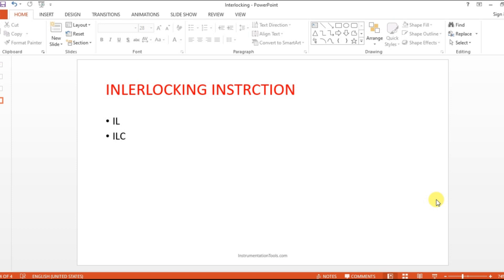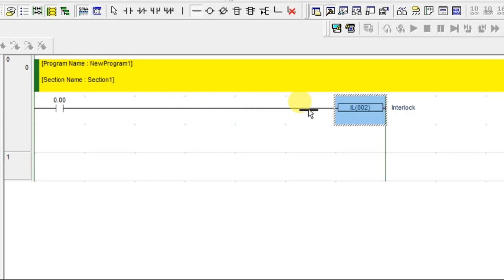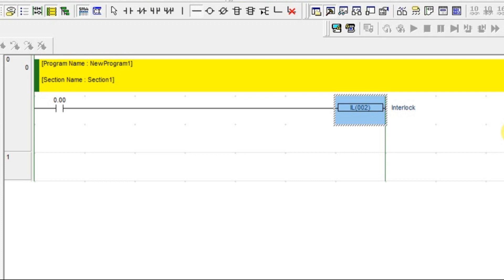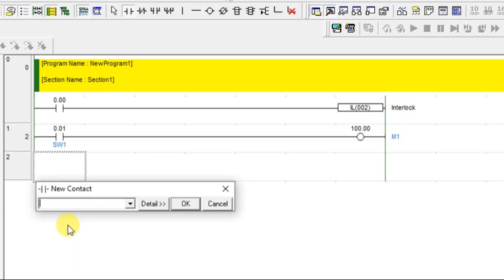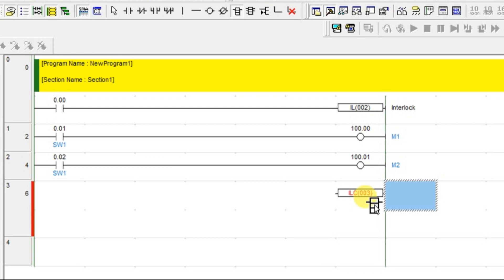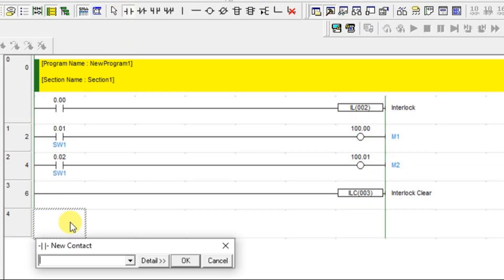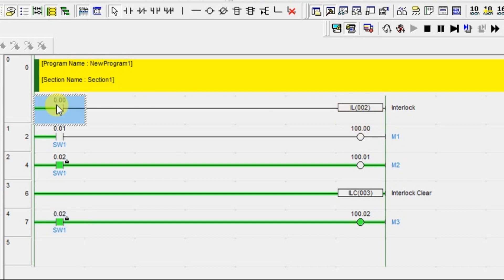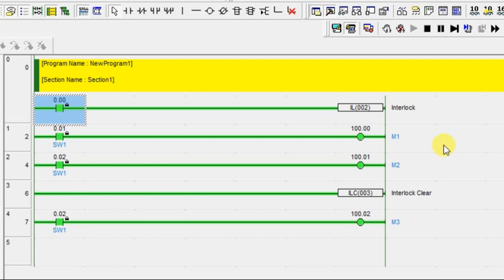Interlock (IL) and Interlock Clear (ILC) in Omron PLC Programming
In this video, we will learn the interlock (IL) and interlock clear (ILC) instructions in Omron PLC programming using CX programmer software.

1. Free Siemens PLC Training Course

2. Free Allen Bradley PLC Ladder Logic Training Course

3. Free InTouch SCADA Tutorial Course for Beginners

4. Free WinCC SCADA Training Course